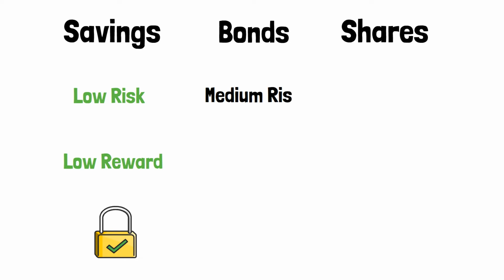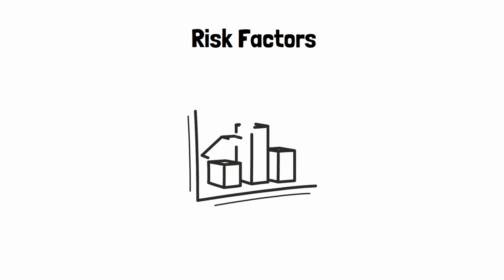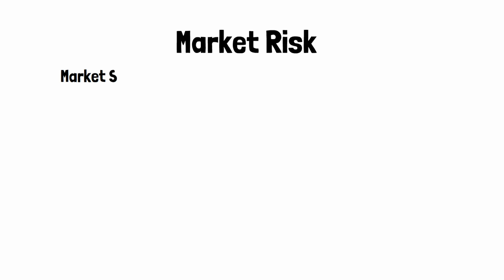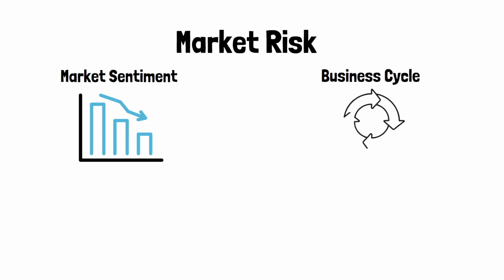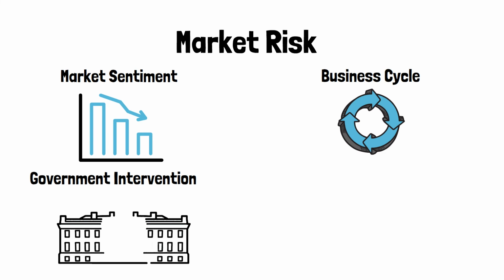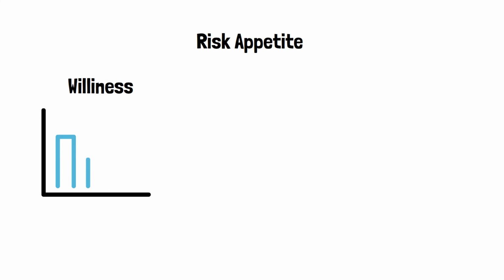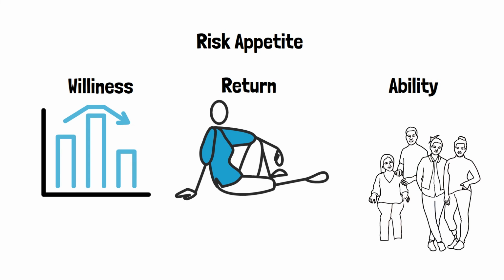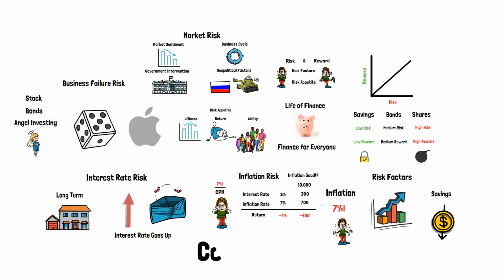Stop Panic Selling! Understand Risk & Reward!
Risk & Reward is the most important principle for new investors to understand. Risk & Reward is a Fundamental Step in you financial education.

In this video, I will breakdown Risk & Reward, Risk Factors to consider & how to determine your Risk Appetite. The video will give you the knowledge to make better decision when investing to prevent regrets and panic selling.

The aim of this channel is to provide accurate and concise financial information, to make sure you are up to date, with all the tools required to achieve your financial goals.